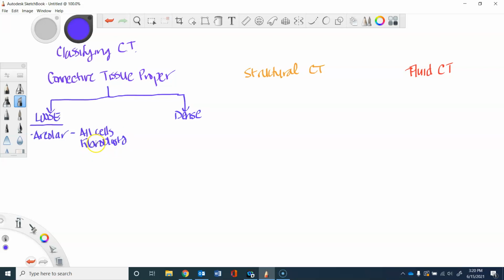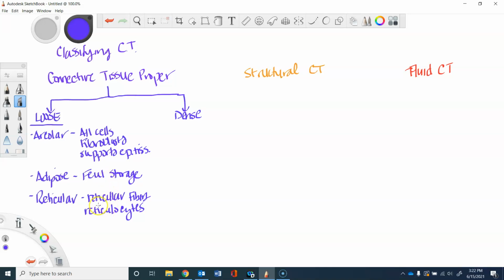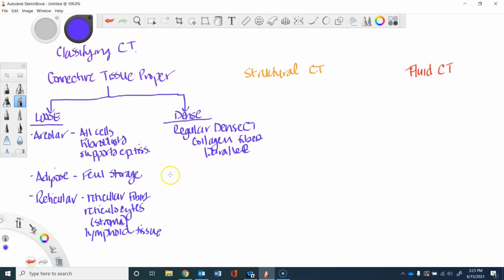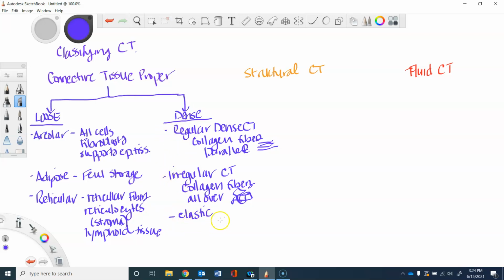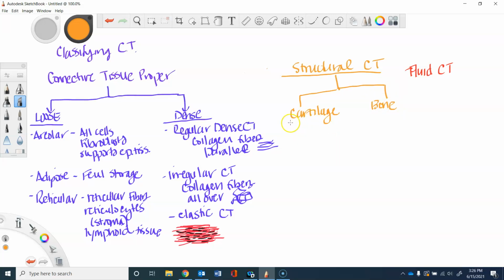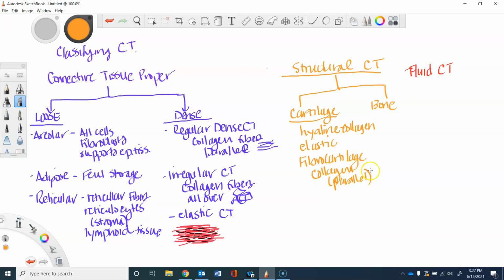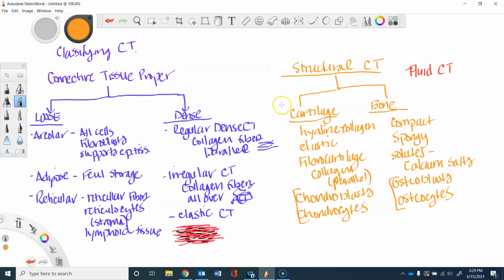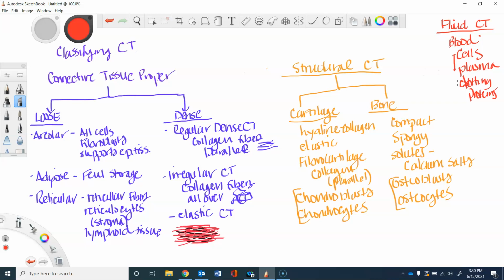Classifying connective tissue